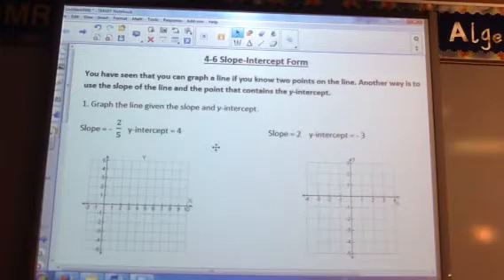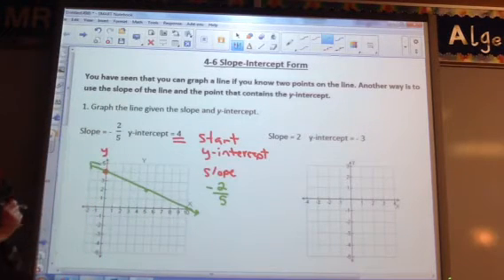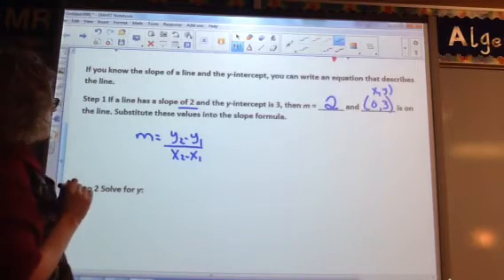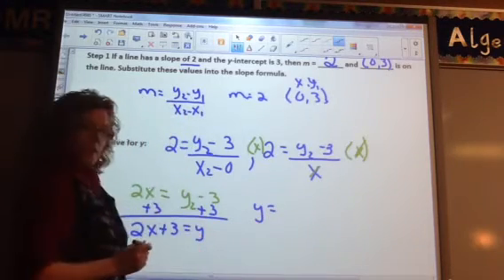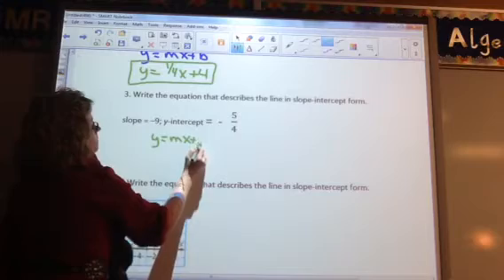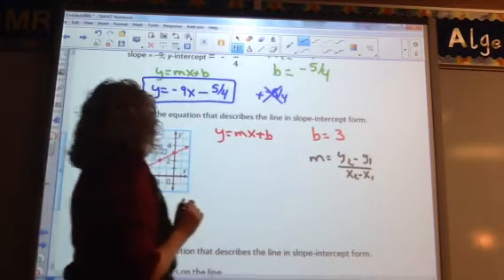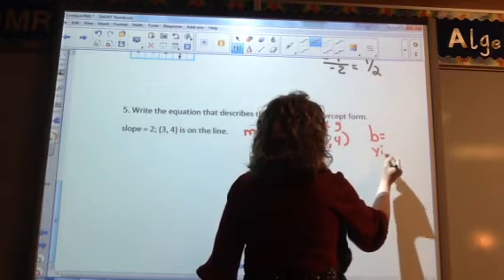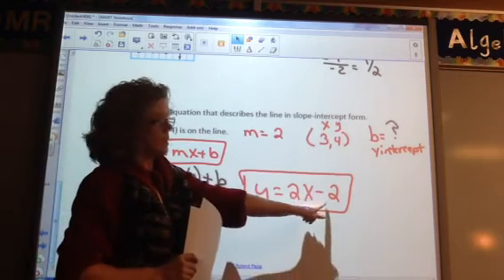McCrory 4-6 Slope Intercept Form part 1